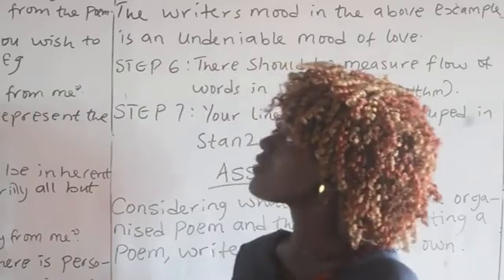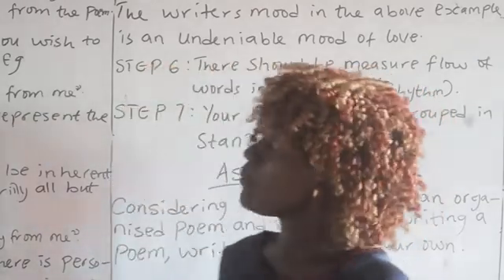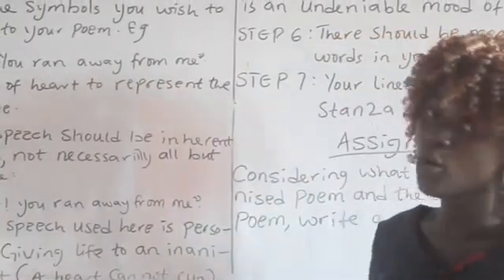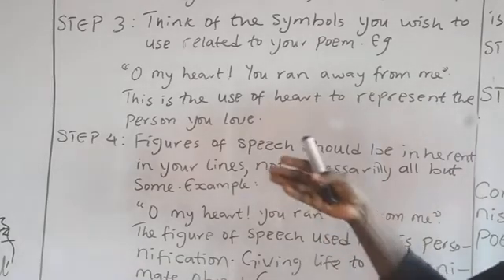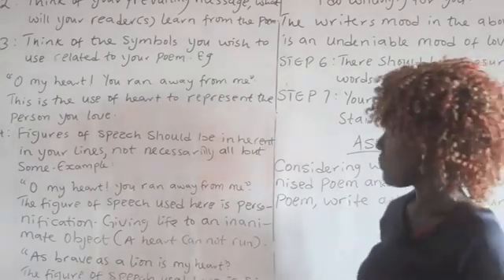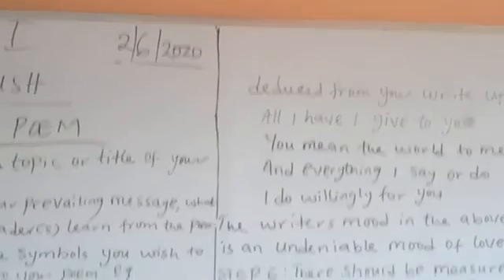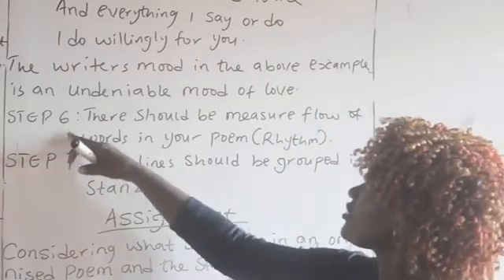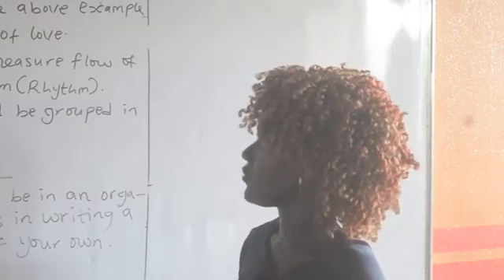WRITING A POEM